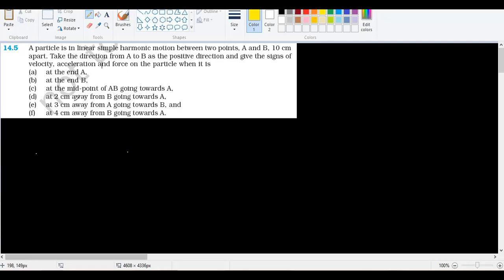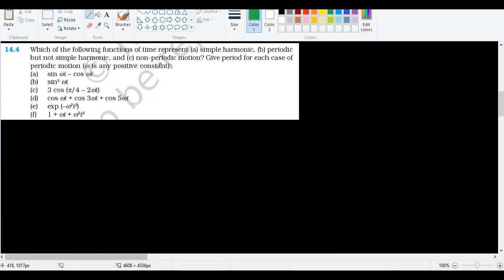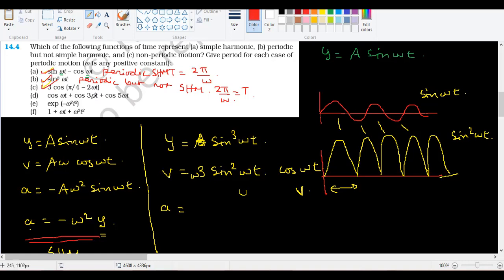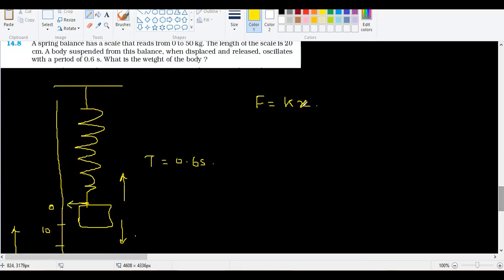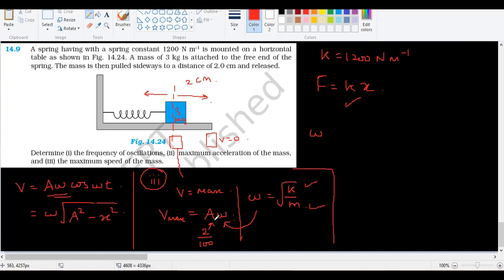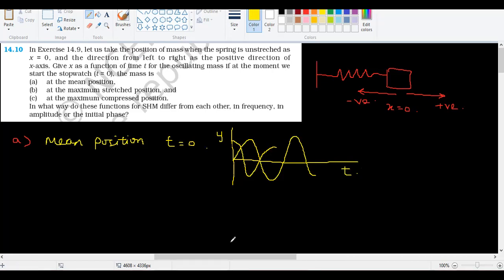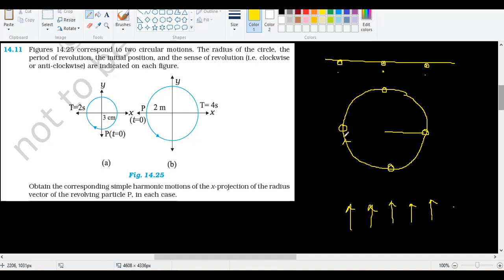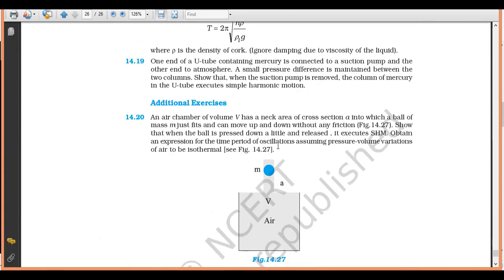11P14 Oscillations NCERT Numerical Solving 1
11th CBSE 14th Chapter Oscillations

NCERT Numerical problem solving practice